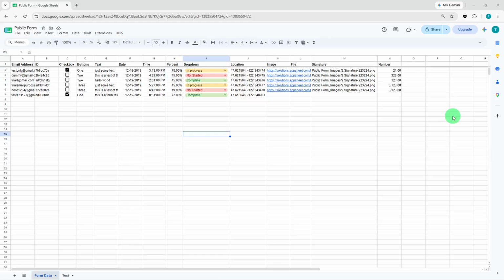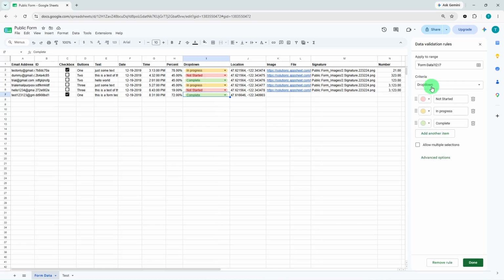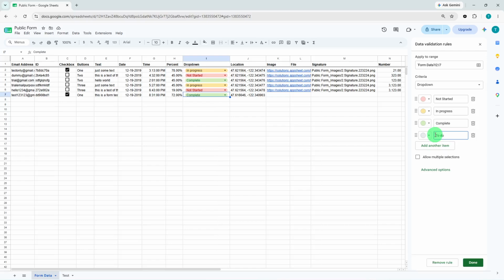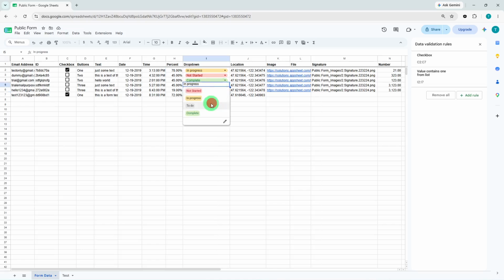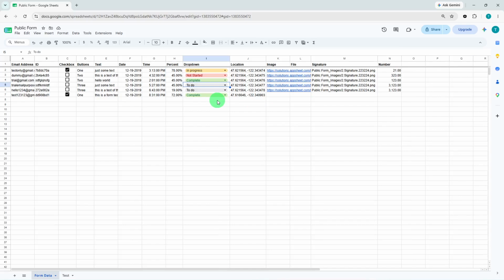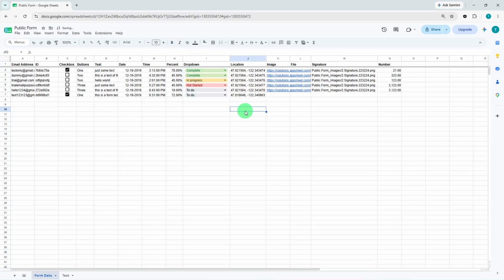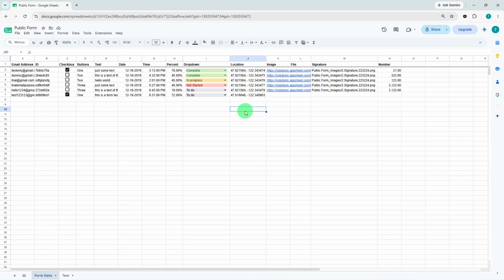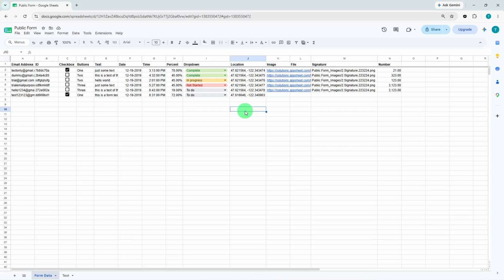Edit Dropdown Lists In Google Sheets [Easy Hack]